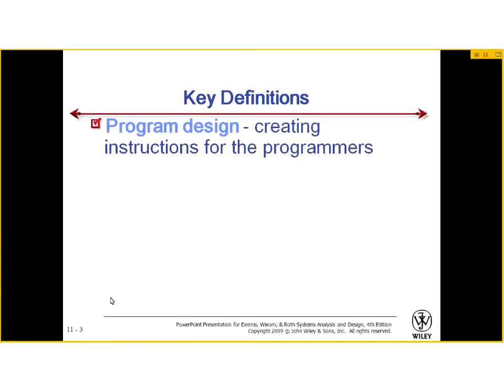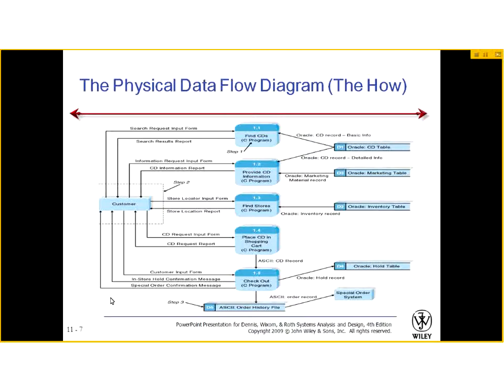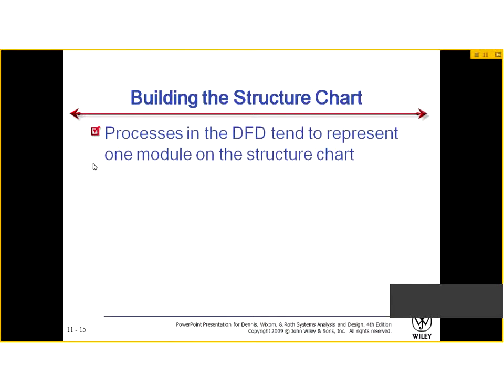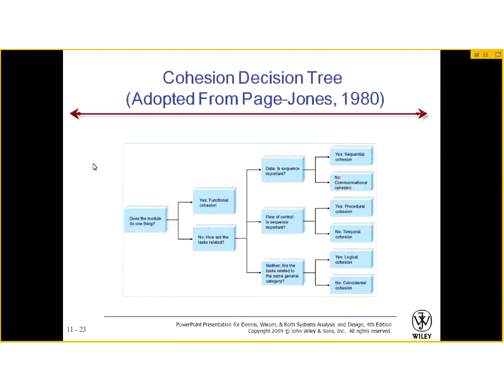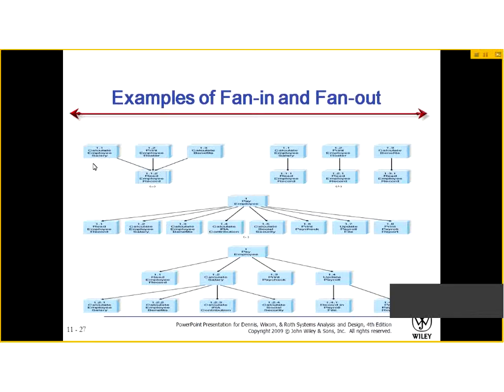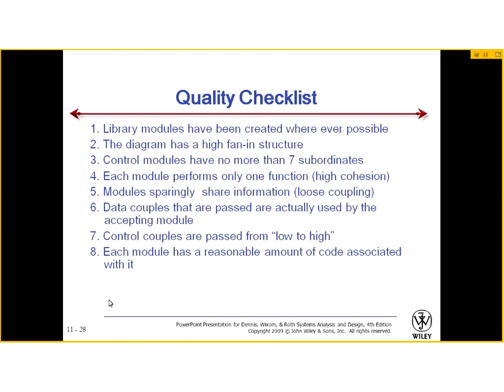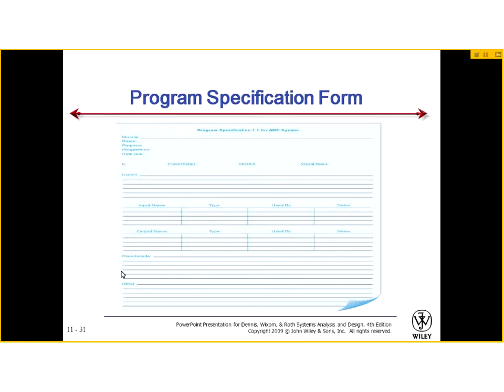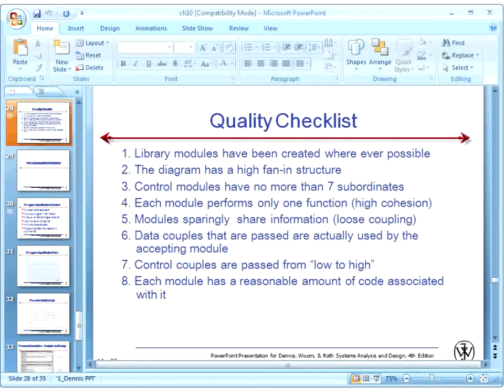IT 243 : Female Virtual Class 9